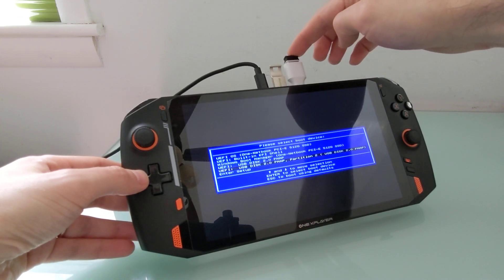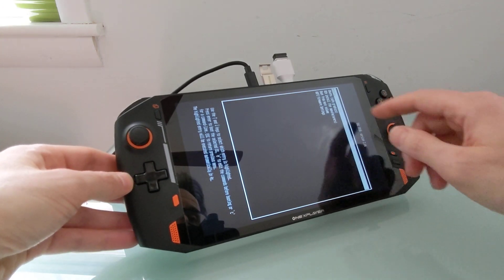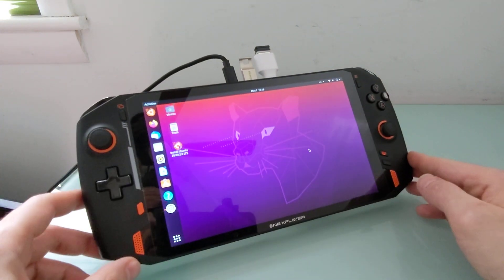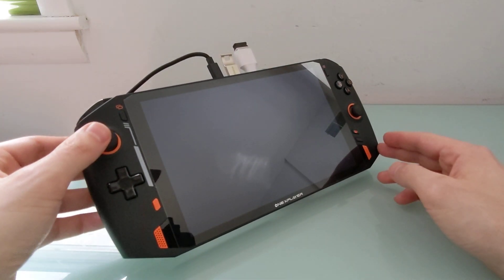Ubuntu 20.04 on the ONEXPLAYER handheld computer